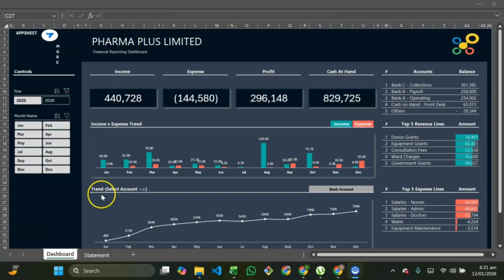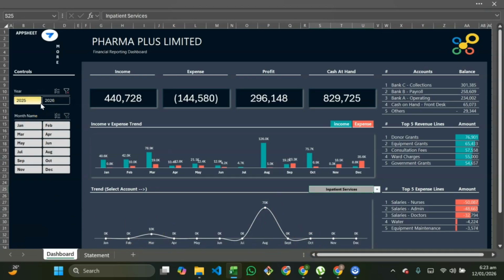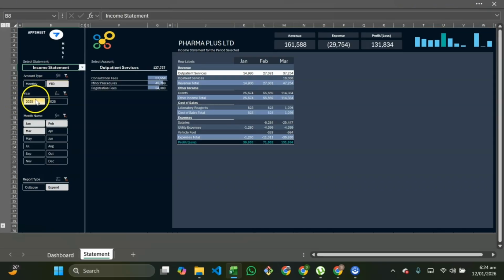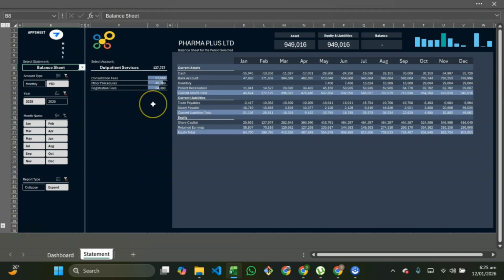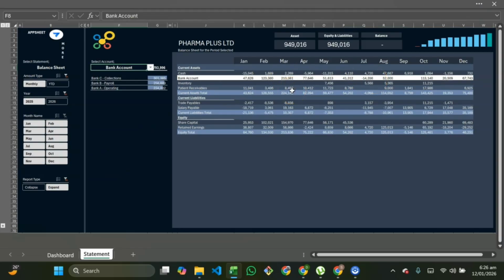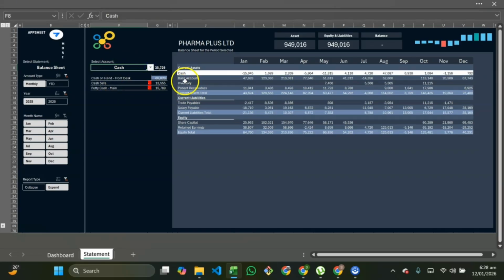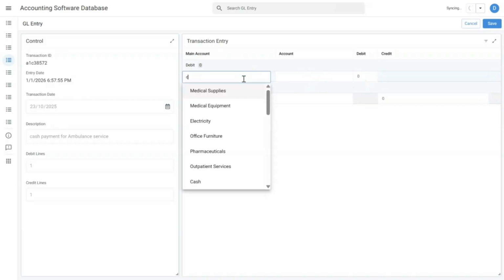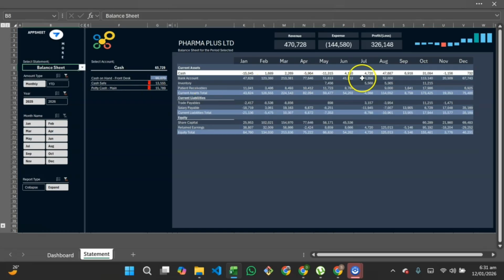PART 1 : How to Build a Live Excel Financial Dashboard 📊 Connected to AppSheet 🔗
In this introduction video, I walk you through a fully automated Financial Reporting Dashboard built in Excel and show how it is powered by live data from an accounting application built with AppSheet .

This is not a static Excel file.

In the video, you’ll see:

A full walkthrough of the financial dashboard (Income, Expenses, Profit, Cash at Hand, Trends)

How entering transactions in the AppSheet accounting app instantly reflects in the Excel dashboard

How Excel is used as a reporting and analytics layer on top of an operational app

How AppSheet and Excel can work together to support real business decision-making

This dashboard is fed by an accounting system I built using AppSheet, and this video serves as the starting point of a step-by-step tutorial series where we break down how everything is built — from data structure to final reports.

The series is created in collaboration with Finex Skills Hub, one of Ghana’s leading data analytics training hubs, and is part of the AppSheet & More series — where we go beyond app building into analytics, reporting, and real-world use cases.

CHAPTERS;

Intro - 00:00
Dashboard View  - 1:31
Statement View - 3:24
Testing entries from App to Excel - 7:50

🔔 What’s coming in the series:

Designing an accounting data structure in AppSheet

Connecting AppSheet data to Excel

Building automated financial statements

Creating dynamic, management-ready dashboards

Best practices for real-world financial reporting

🔗 Series: AppSheet & More
🤝 Collaboration: @FinexSkillsHub
🛠 Tools Used: AppSheet | Microsoft Excel